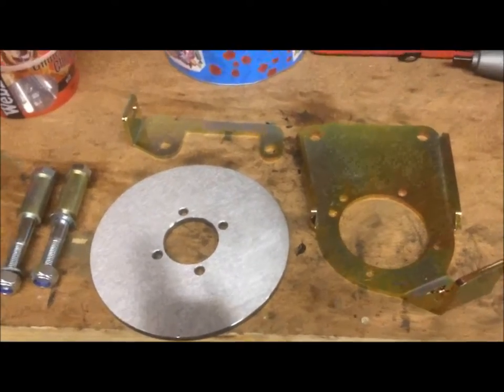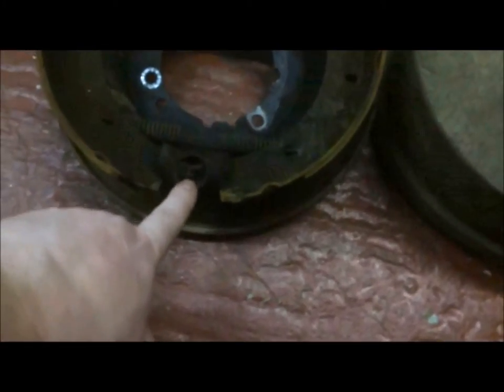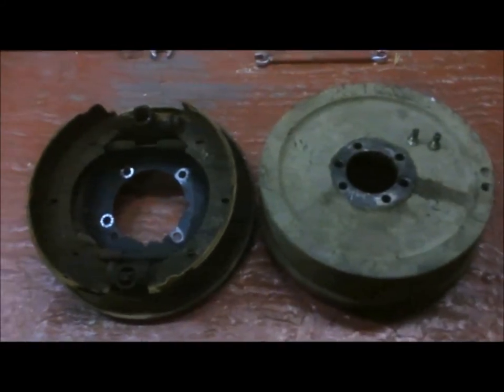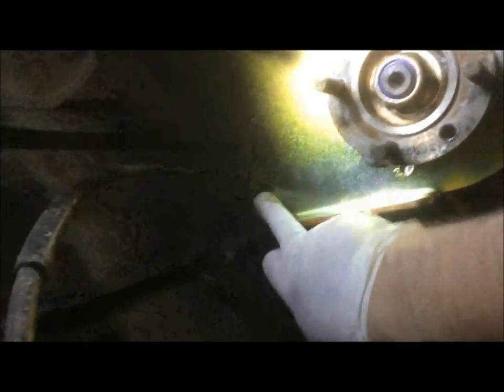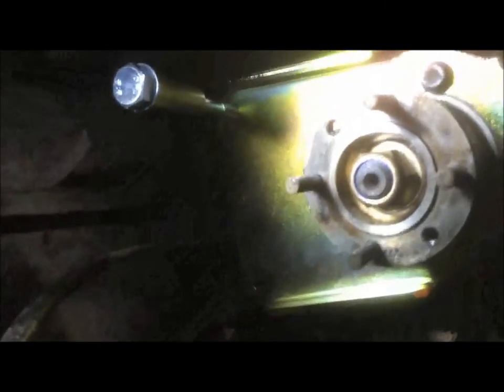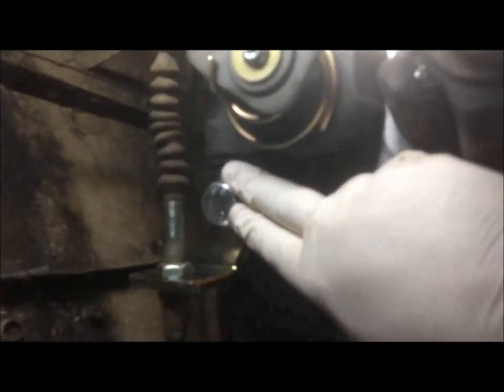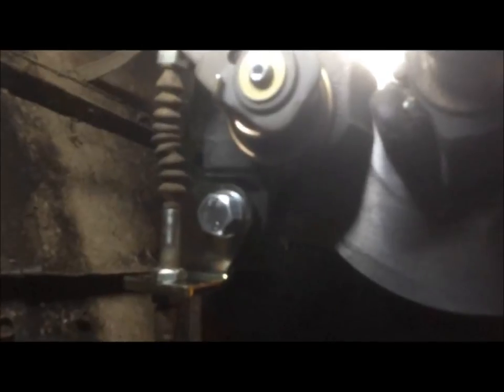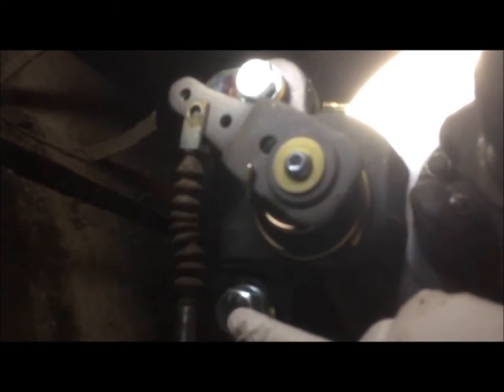X Eng Hand Brake Conversion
Land Rover Defender 90 X Eng Hand Brake Conversion